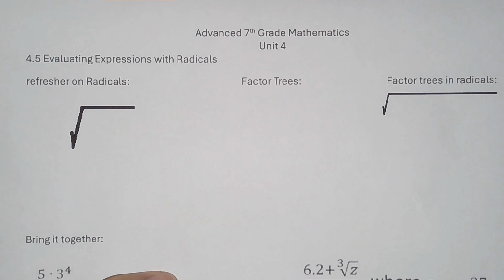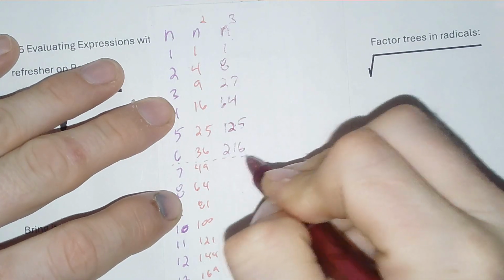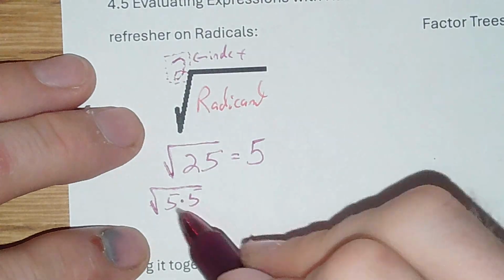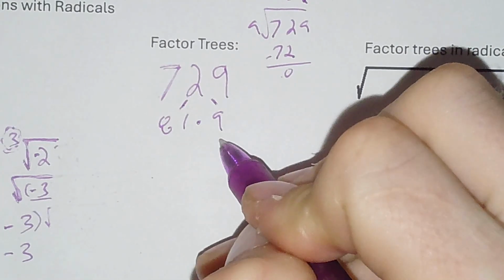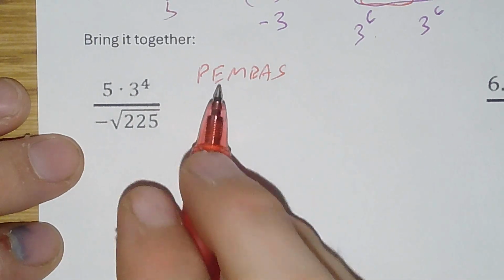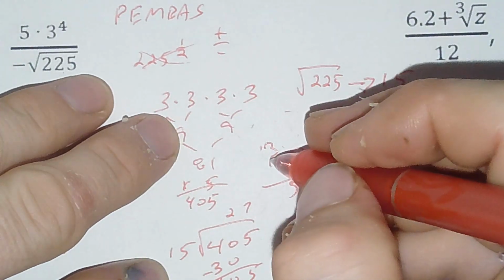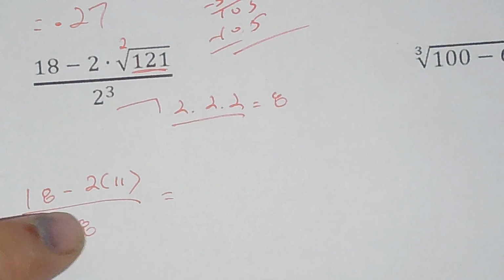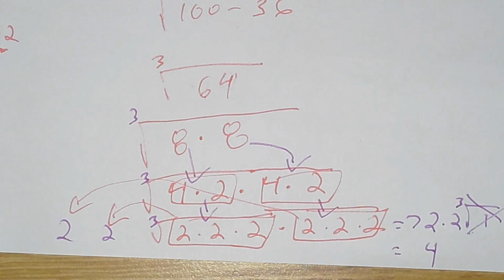4.5: Order of Operations with Radicals